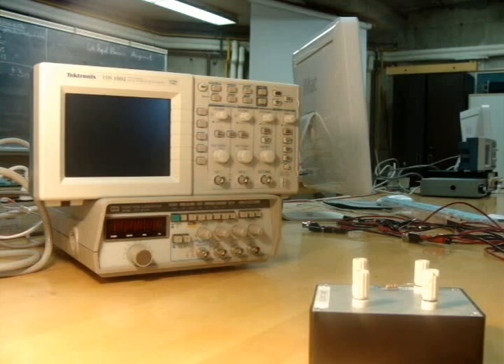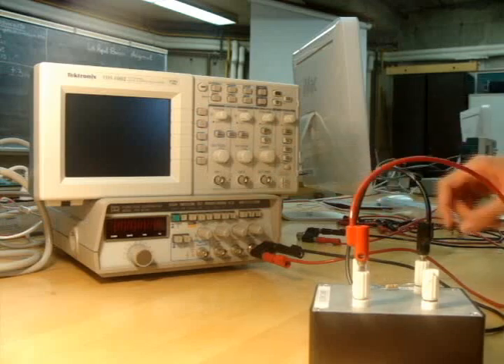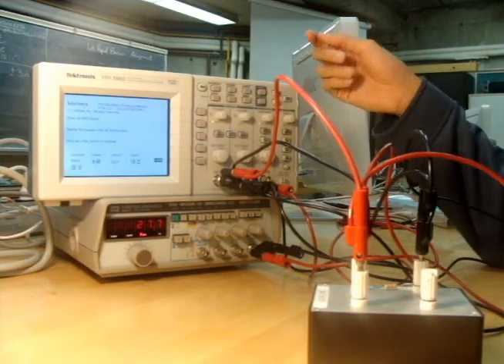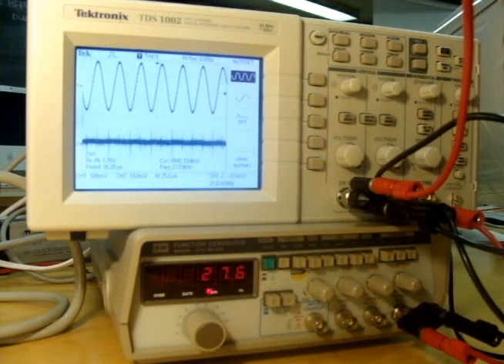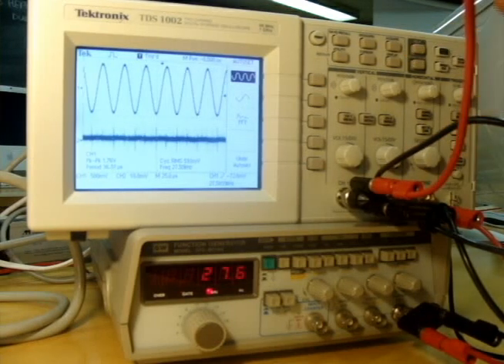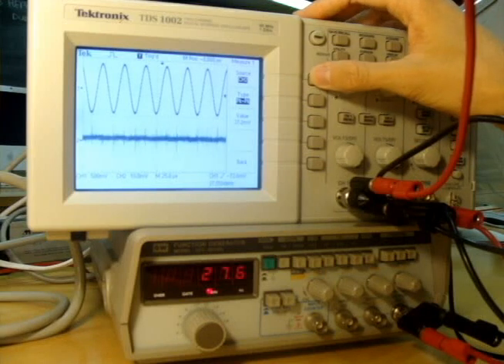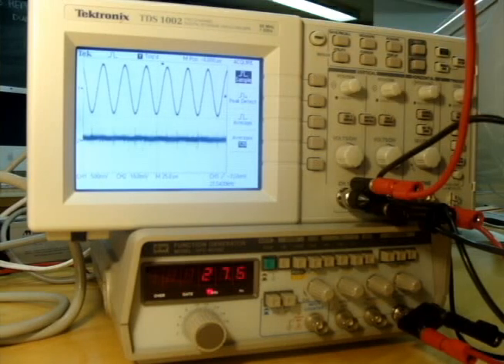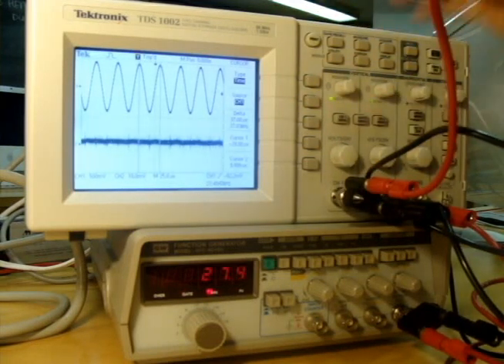Oscilloscope and Function Generator Tutorial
How to use an oscilloscope and function generator.